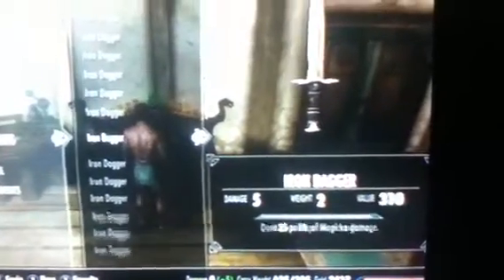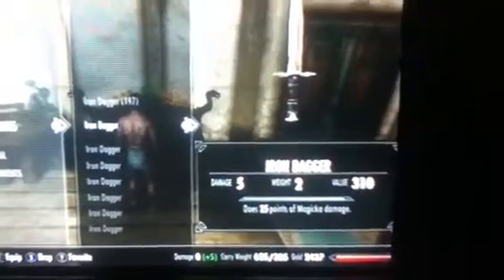KWC R3SUR3CT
Just 4 u